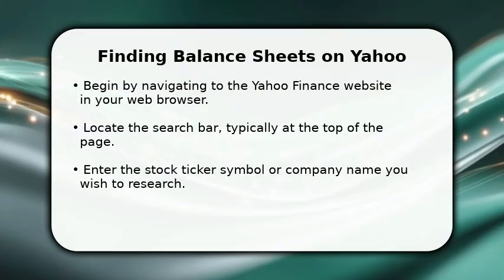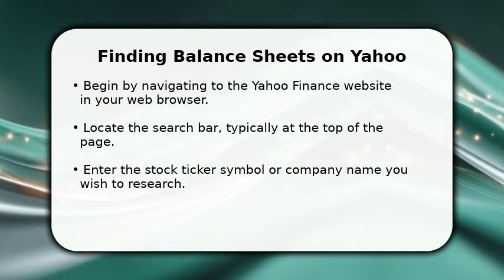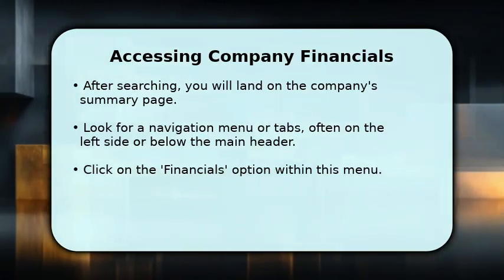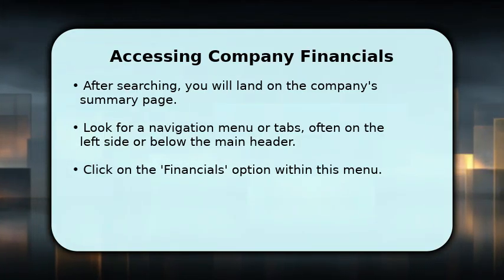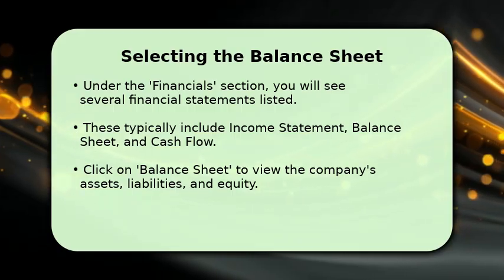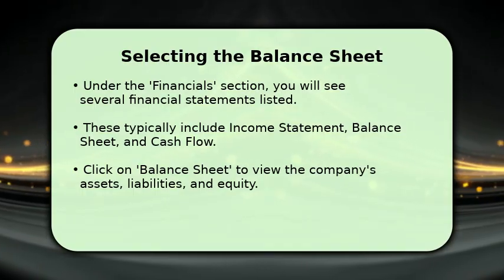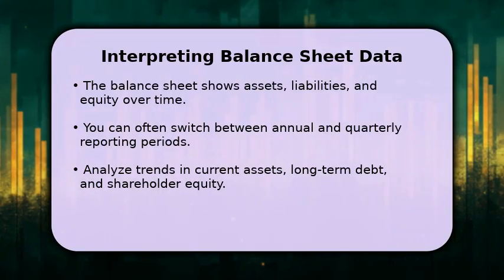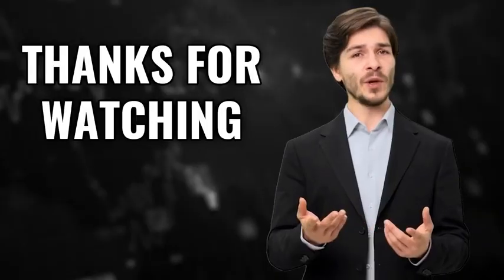How To Find Balance Sheet On Yahoo Finance - Step By Step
▸ (f) In this video, we will walk you through the step-by-step process of finding a balance sheet on Yahoo Finance. Whether you're an investor looking to analyze a company's financial health or a student studying finance, understanding how to access and read a balance sheet is crucial. We'll cover everything from navigating the Yahoo Finance website to interpreting key metrics such as assets, liabilities, and equity.